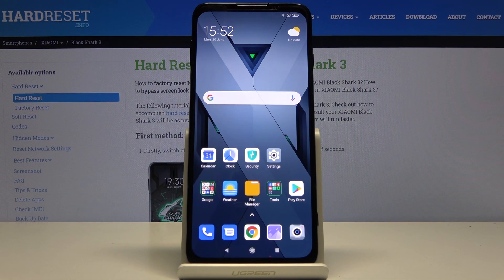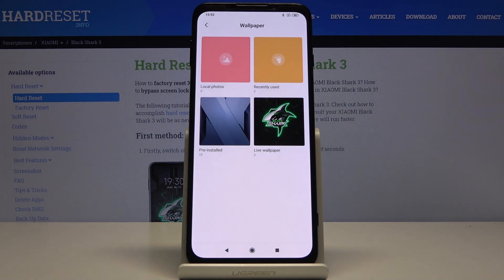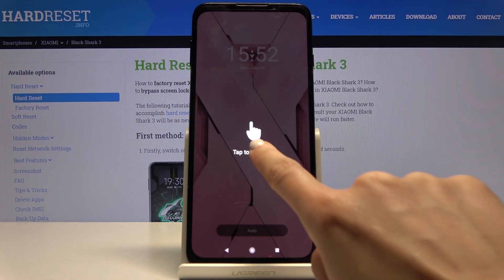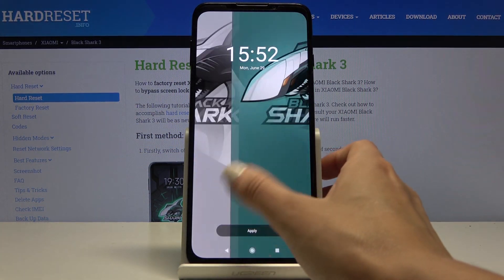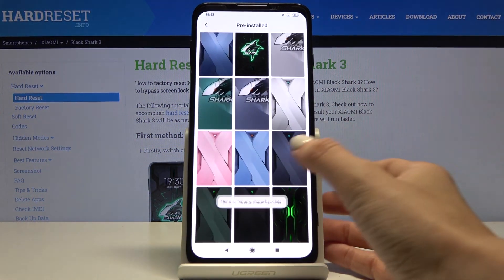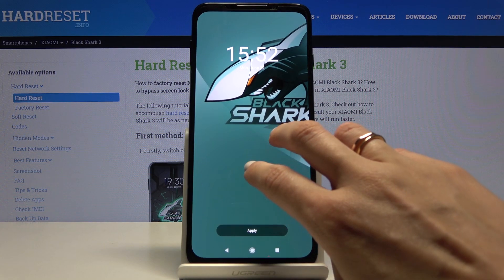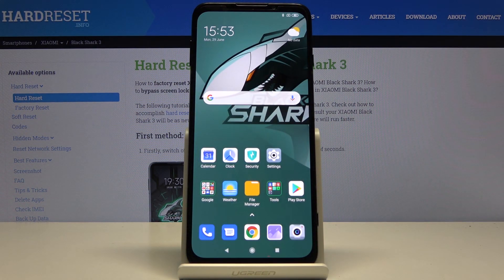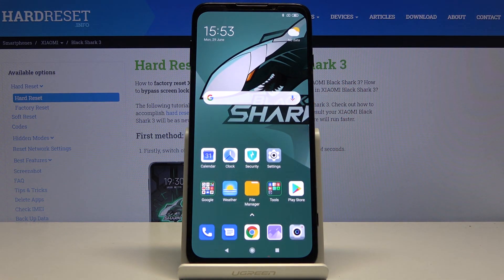How to Change Wallpaper in XIAOMI Black Shark 3 – Refresh Display Look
Learn more info about XIAOMI Black Shark 3:
If you’re wondering how to change wallpaper in your XIAOMI Black Shark 3, then simply watch our video! Here we are coming to show you how easily you can find proper screen settings and how to choose and apply another wallpaper to your home screen or lock screen. Follow all shown steps and easily change wallpaper.

How to Set Up wallpaper in XIAOMI Black Shark 3? How to Change Wallpaper in XIAOMI Black Shark 3? How to find wallpaper gallery in XIAOMI Black Shark 3? How to refresh display in XIAOMI Black Shark 3? How to change Lock Screen in XIAOMI Black Shark 3?